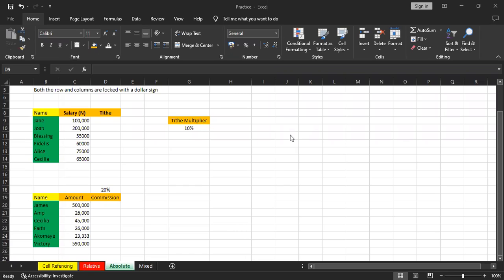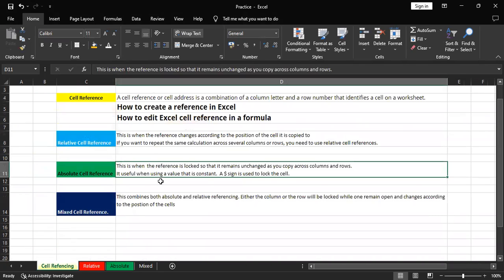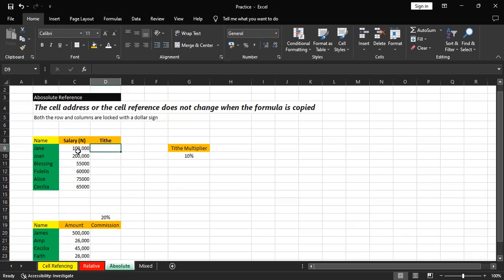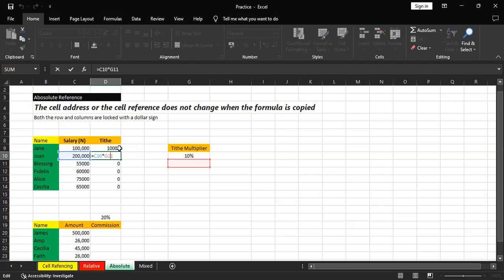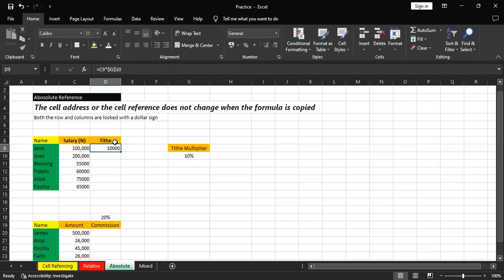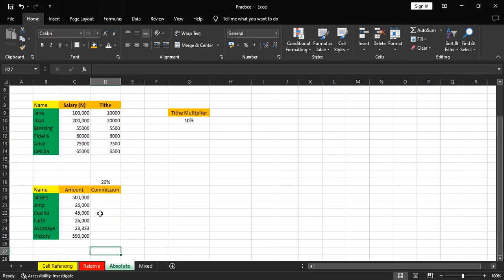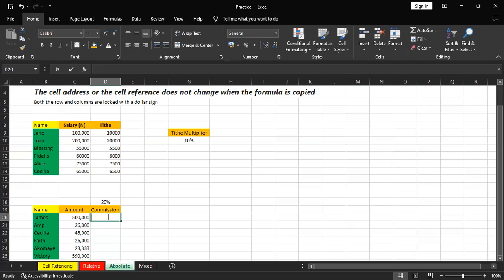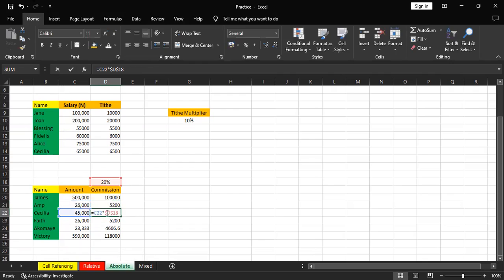Excel Basics - Absolute Cell Reference with Examples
In this video, we're going to talk about absolute cell references.

This is a great way to help you understand the concept of cells in spreadsheets.